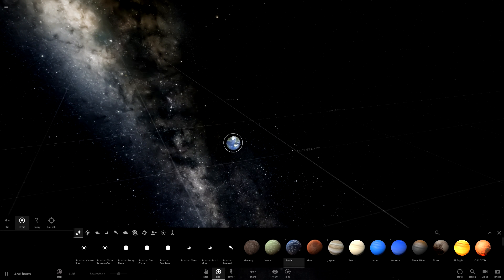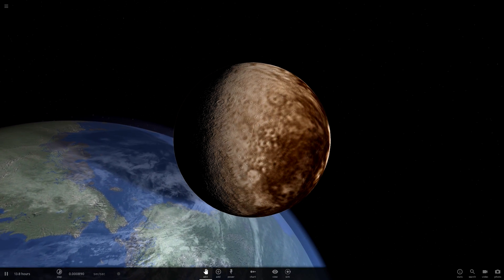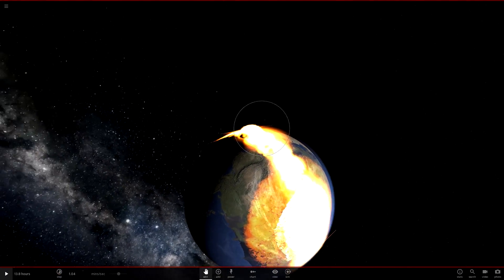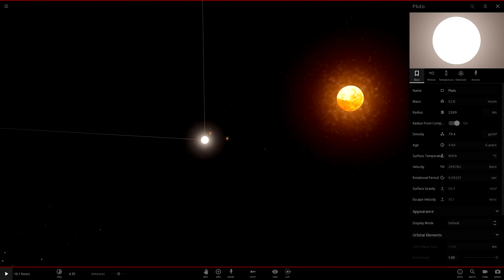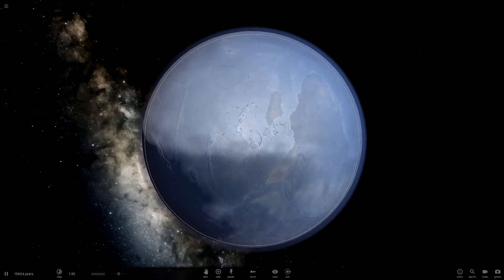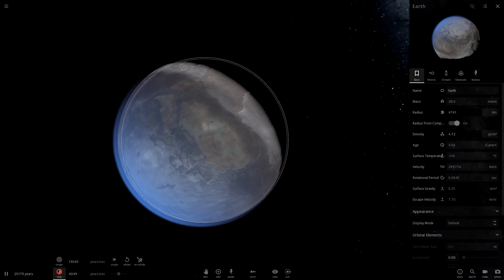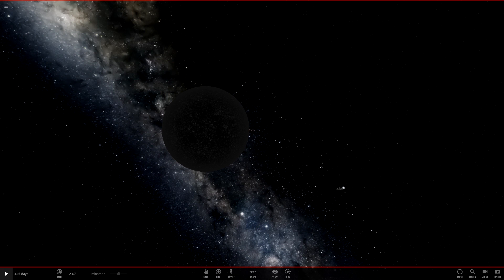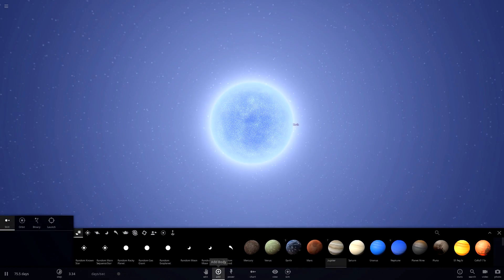LIGHTSPEED PLUTO VS EARTH! - Universe Sandbox 2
We throw Pluto at the Earth at light-speed in Universe Sandbox 2 and watch Earth be ripped apart, and more!

PC Specs:

i5-4690k
16GB G.SKILL ARES 2400mhz